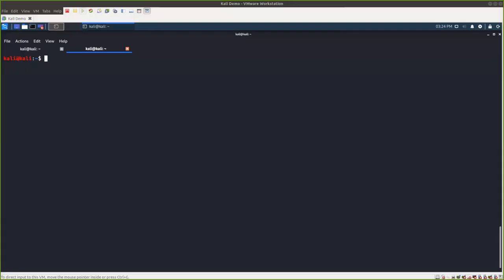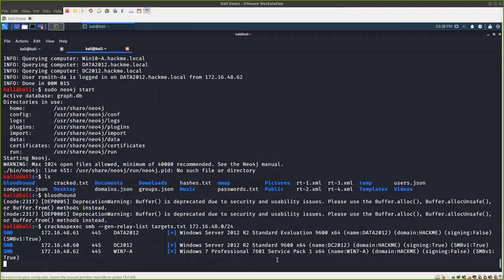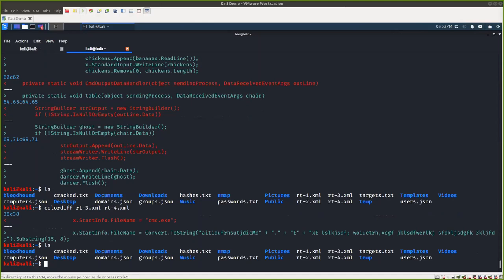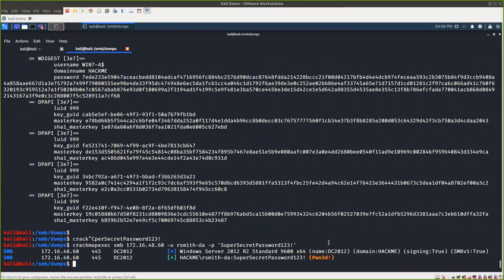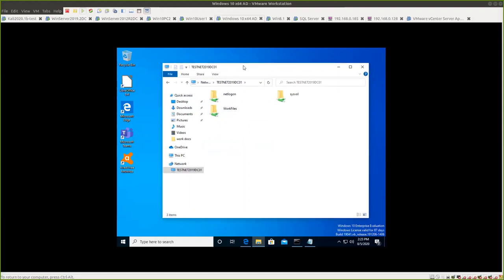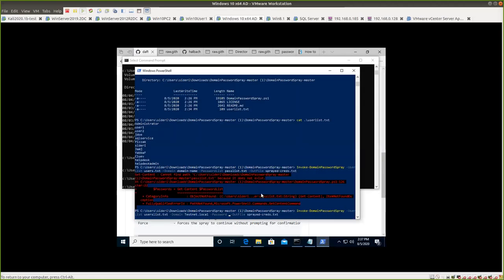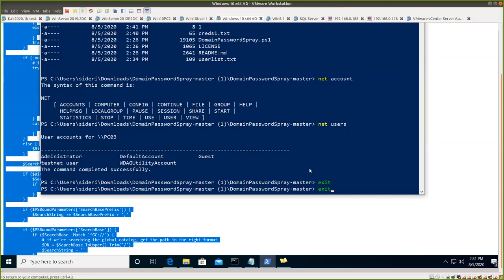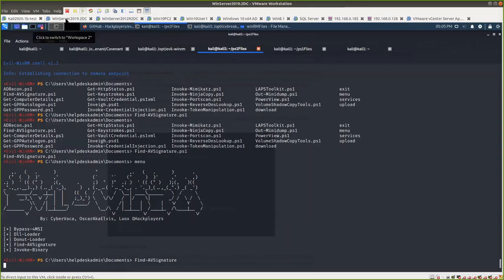RedTeam Security Live Hacking Demonstration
Pull back the curtain and watch as our team of highly-skilled and experienced security engineers perform two live hacking demonstrations.

Hacking Demo I
During this demo we will show:
• Using responder to capture domain hashes
• Cracking a weak password hash
• Using the bloodhound python ingestor to retrieve information from the domain
• Analyzing the results in bloodhound
• Using ntlmrelayx
• Antivirus bypass methodologies used
• Getting a shell
• Getting an lsass memory dump by living off the land
• Using pypykatz for offline analysis of memory dumps
• Final thoughts

Hacking Demo II
During this demo we will:
• Explain how we use lab environments at RedTeam so we don't learn on our clients networks
• Talk about insider threats
• Do password spraying
• Perform kerberoasting
• Perform AS-REP roasting
• Conduct post exploitation using PS-Remoting on windows
• Conduct post exploitation using Evil-WinRM on Kali
• Ask the audience for what else they want to see